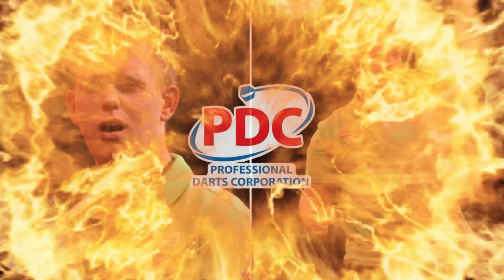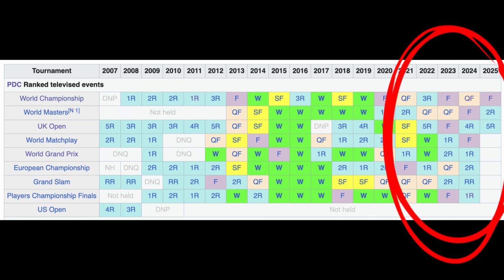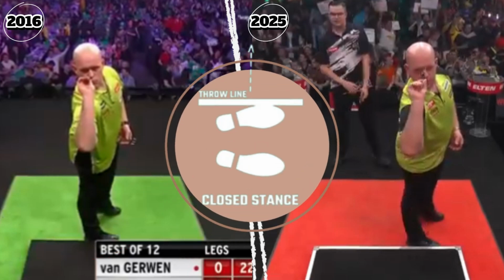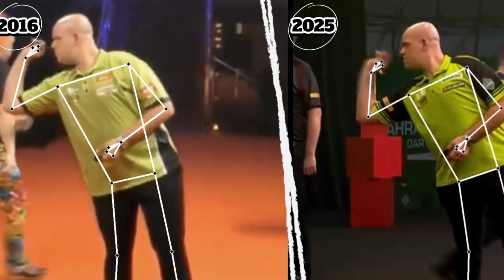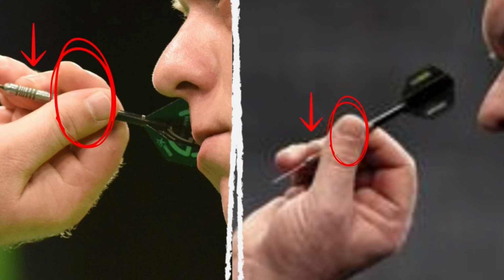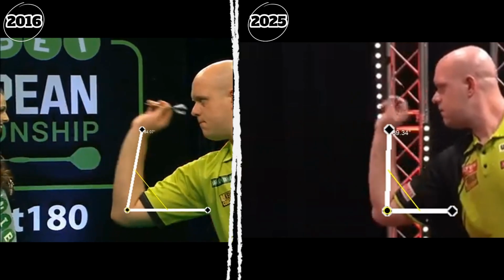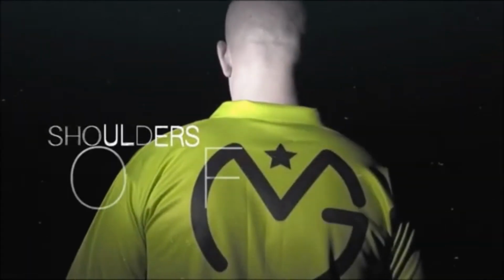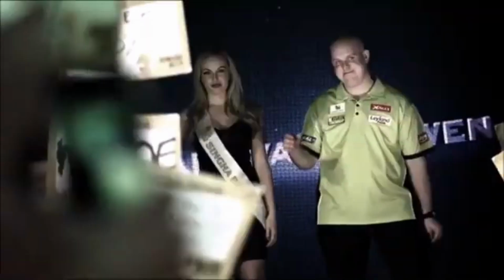Michael Van Gerwen PRIME vs NOW…What Changed?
In this video, we take a deep dive into the evolution of Michael van Gerwen’s iconic darts technique! From his dominance in his prime moment to his current form, we analyze how the Dutch sensation’s throwing style has changed over time.
We break down the throw focusing on his stance, grip, position, and release mechanics.
Is the drop in performance really due to a change in throwing? let's find out!

00:00 Intro
00:42 Oche Position
01:08 Stance
01:40 Grip
02:30 Throwing Action
02:51 Throwing Rythm
03:12 Recap
03:57 Outro

I'm an italian darts player, and i'm also a data scientist, in my channel i apply AI to darts.